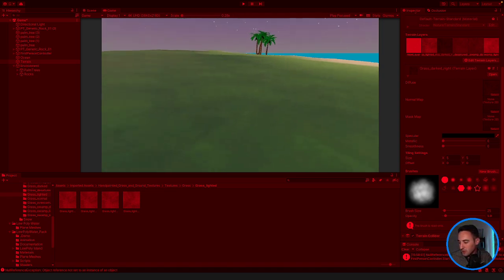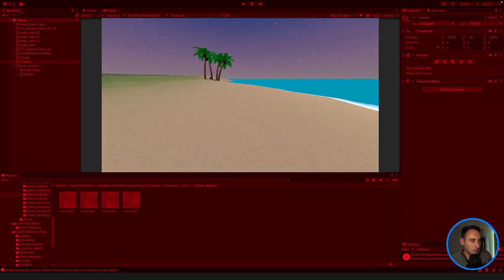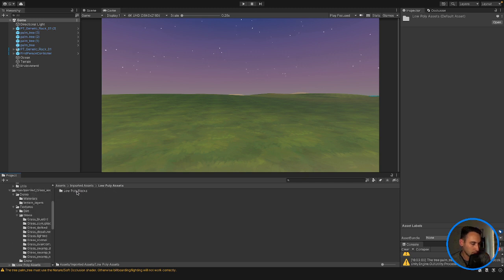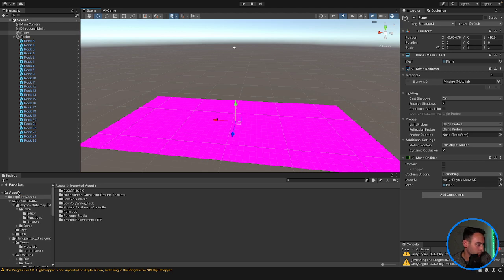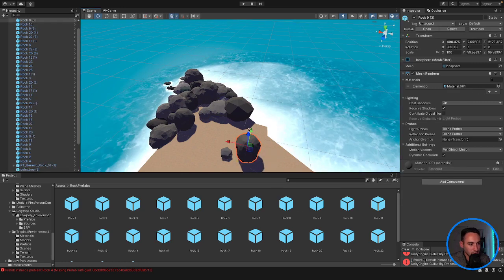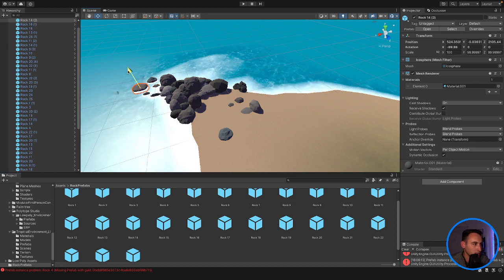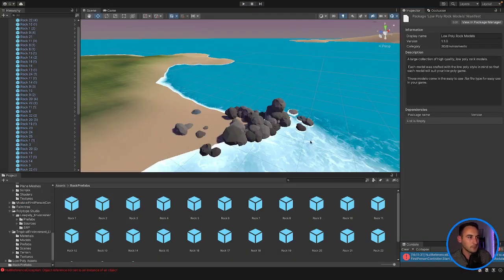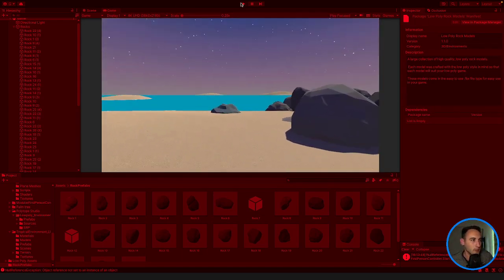Creating a rocky beach area - Survival Island Episode 5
In this series we are creating an open world island survival game using unity.
the aim of the game is to explore the island while looking for materials that you can use to help you build your camp site and build objects to help you hunt for food.